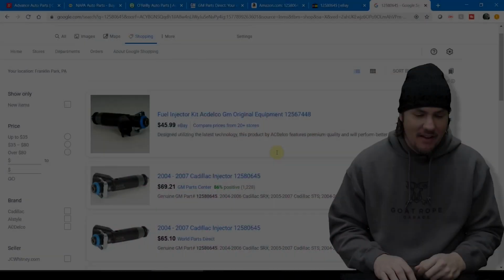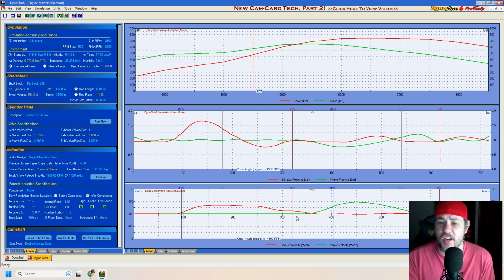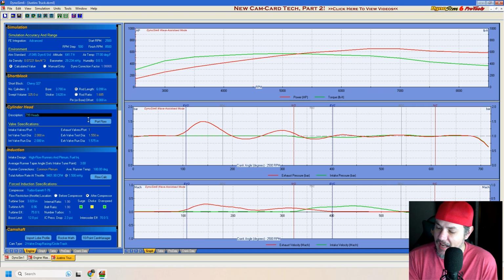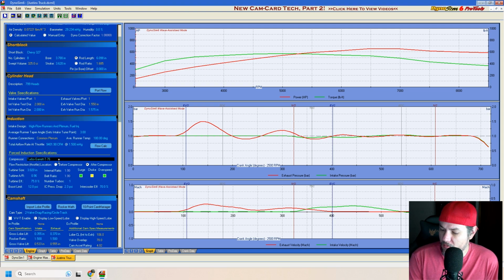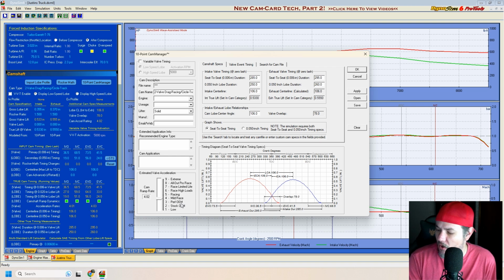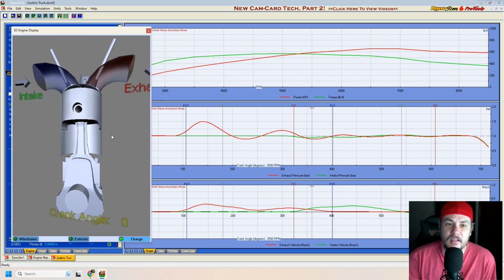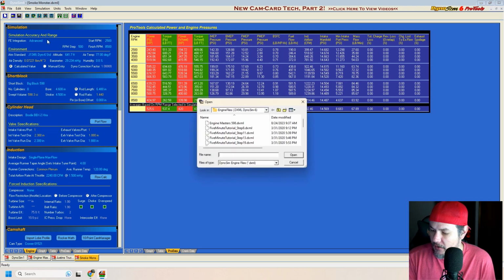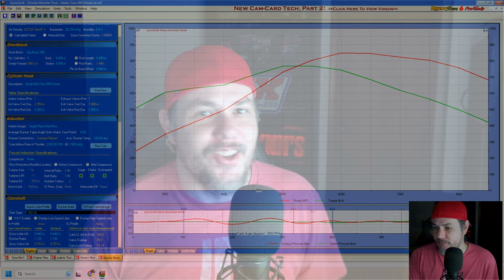Dynosim6 Is The Best Software For Testing Out Your Car's Potential!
MERCH & GEAR